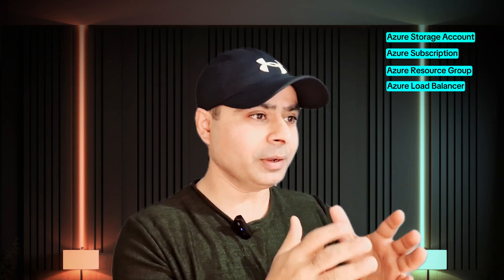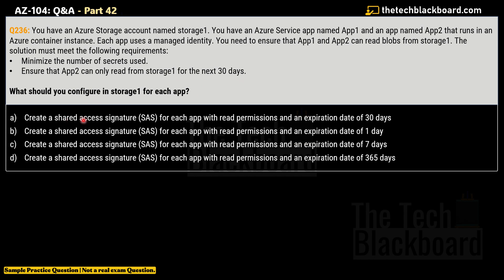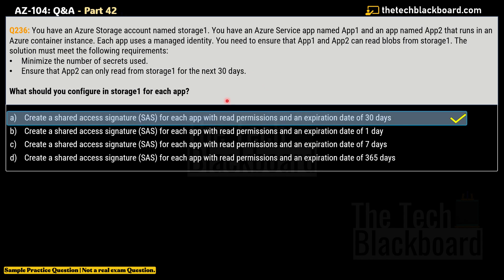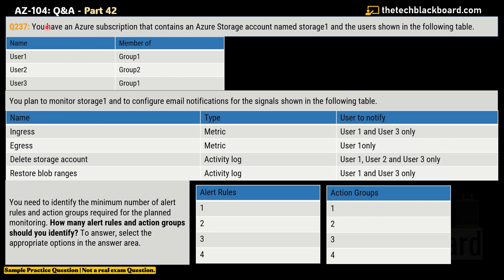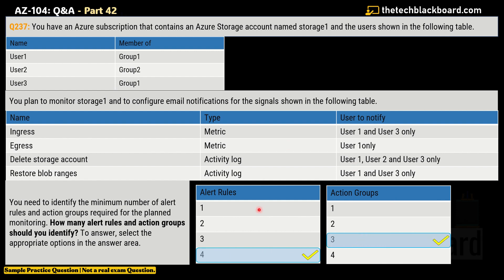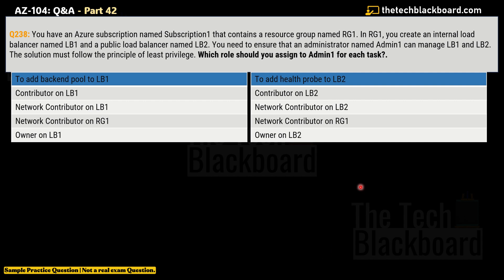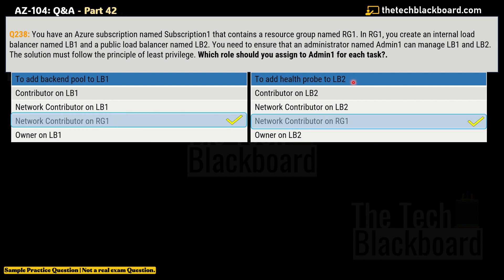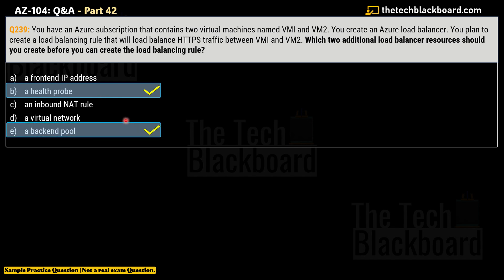EP42: Master the AZ-104 Exam! Sample Questions, Key Concepts, & Expert Tip | 2025